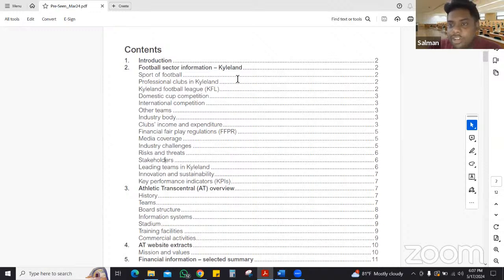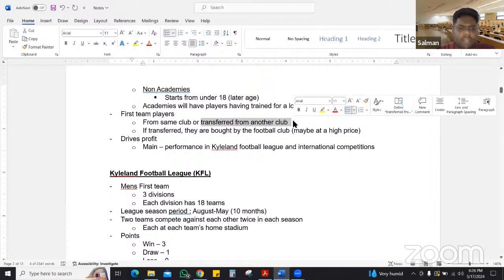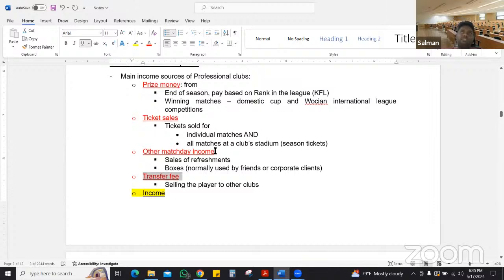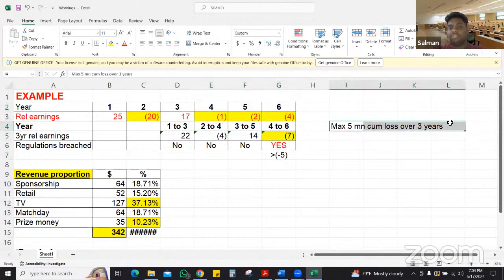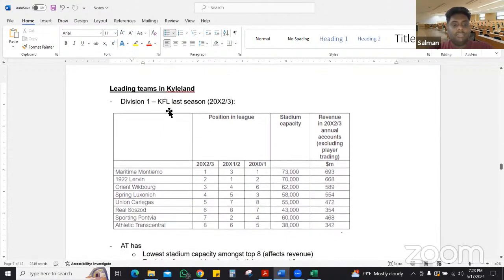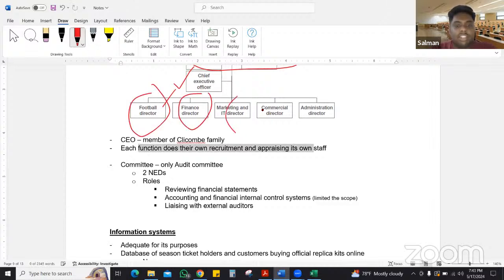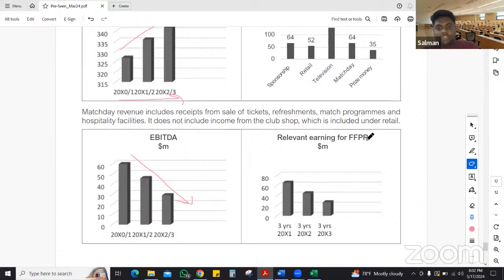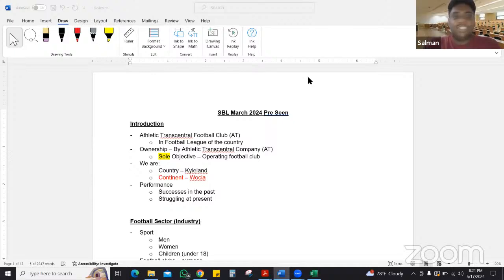ACCA | Strategic Business Leader (SBL) Revision Class | June 2024 Exam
Welcome to ArivuPro Academy ACCA Channel, your ultimate destination for mastering Strategic Business Leader (SBL) and more for the ACCA June 2024 Exam!

Our ACCA Strategic Business Leader Revision Classes are meticulously designed to help you conquer the core concepts of Strategic Business Leader (SBL). Our free series will guide you through every aspect of the syllabus, ensuring you're fully prepared for exam day.

What You'll Get:
- Comprehensive Coverage: Dive deep into the SBL syllabus with detailed explanations, practical examples, and insider tips to navigate the exam successfully.